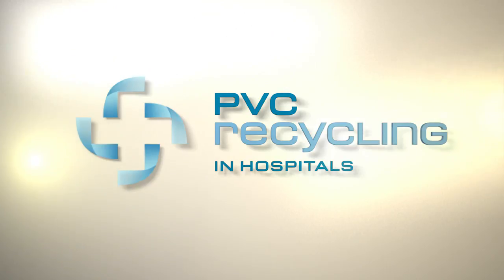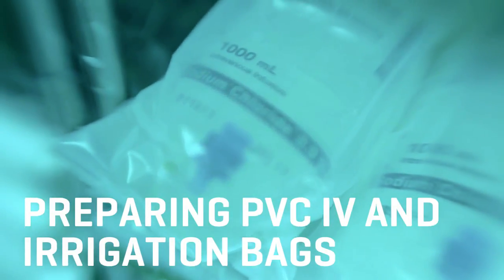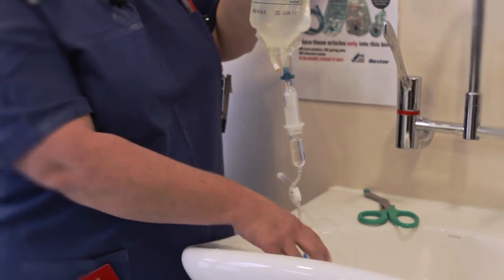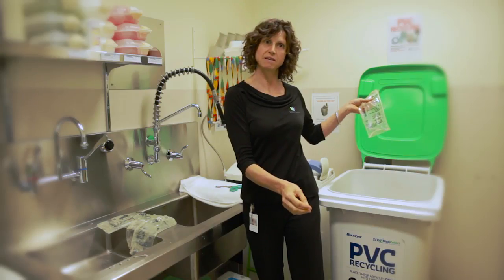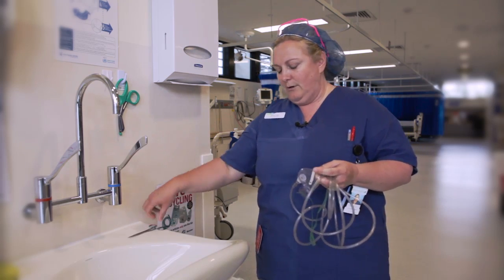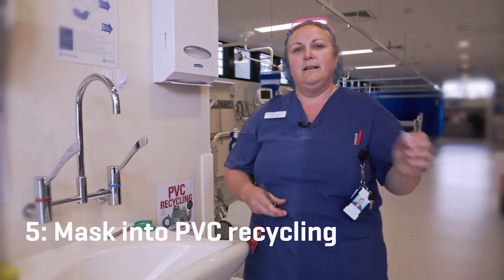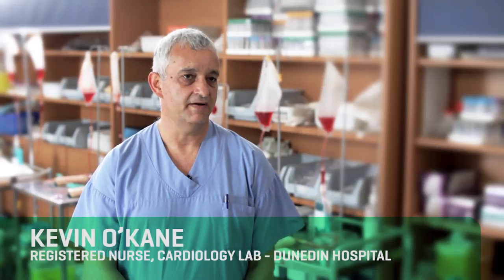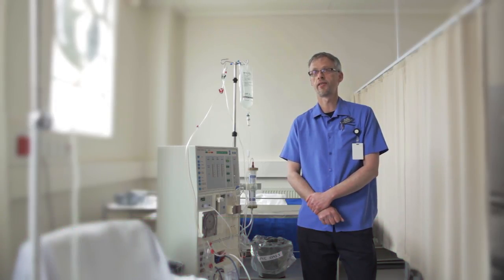PVC Recycling in Hospitals 3 Tips and Tricks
Learn how to make your hospital's PVC recycling program a success